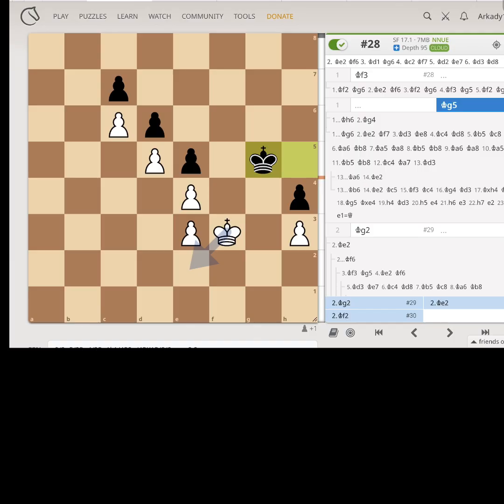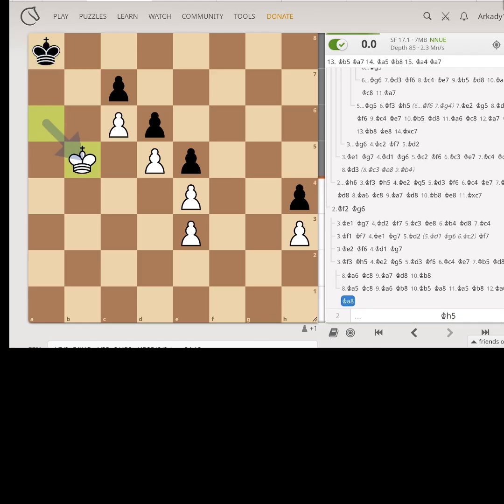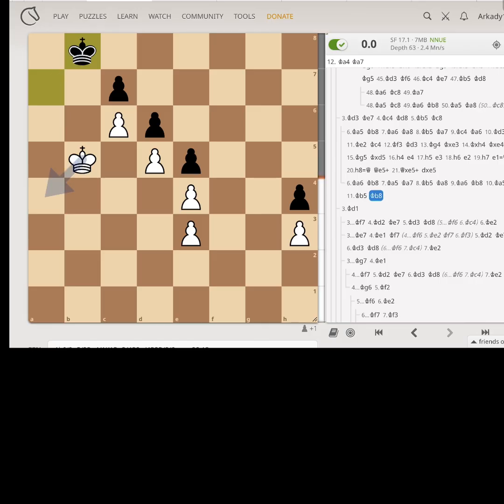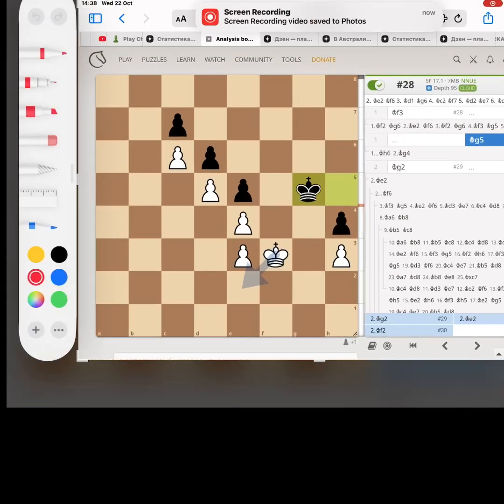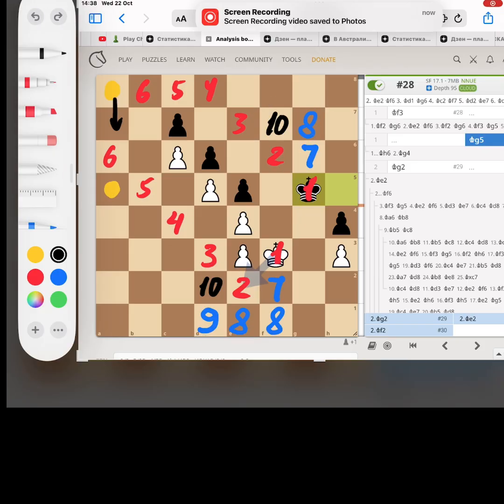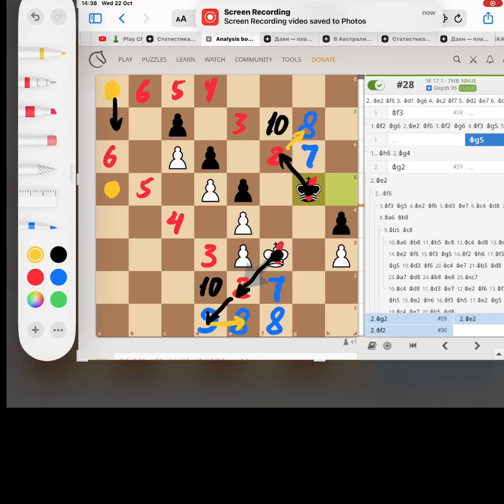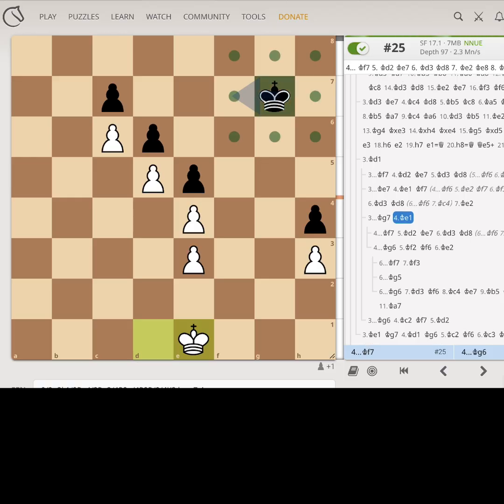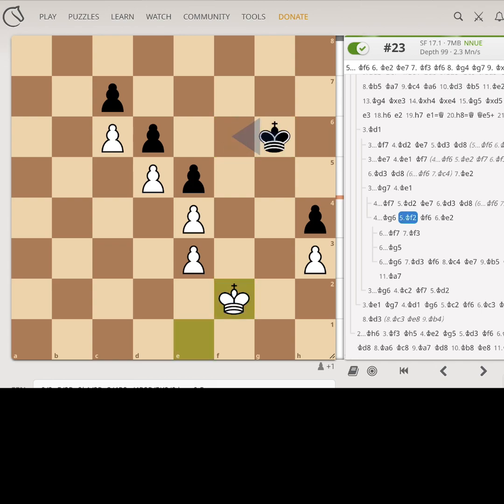"Corresponding Squares" or How to Win Impossible Positions: The Secret Weapon of Experienced Players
What are corresponding squares?

In pawn endgames, the concept of opposition is fundamental — the idea that one king must take a position that directly prevents the opponent’s king from advancing.

However, in more complex pawn structures, a simple direct opposition (e.g., kings on the same file separated by one square) is not enough. In such cases, there exist certain pairs of squares — called corresponding squares — where:

 • If one king moves to one of these squares,
 • The other king must move to the corresponding square
to maintain the balance (to draw) or to seize the advantage (to win).

If the defending king fails to reach the correct corresponding square, the attacking king can penetrate and win.

🟦 Relation to opposition

 • Opposition is the simplest case of corresponding squares — where corresponding squares lie directly opposite each other (e.g., White king on e4, Black king on e6).
 • Corresponding squares generalize this concept for more complicated pawn structures, where kings must control several key squares simultaneously.